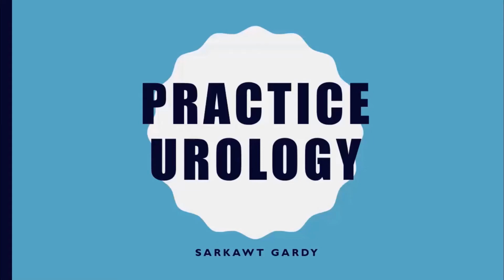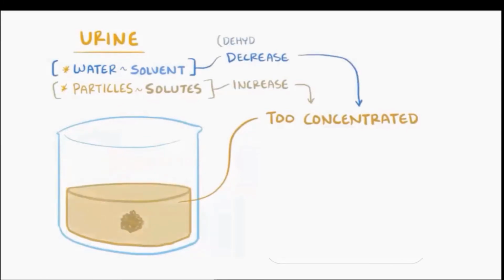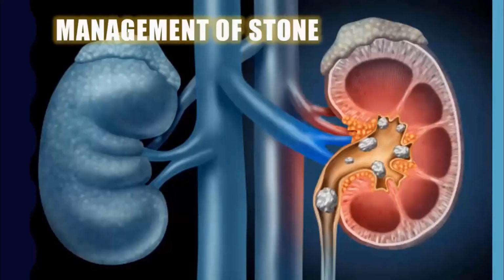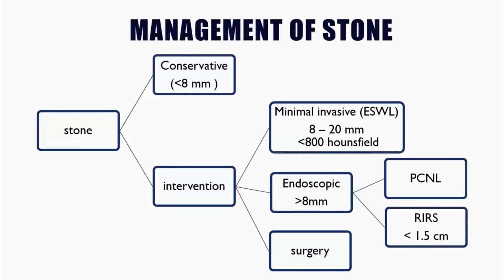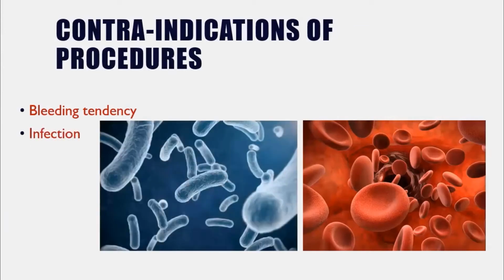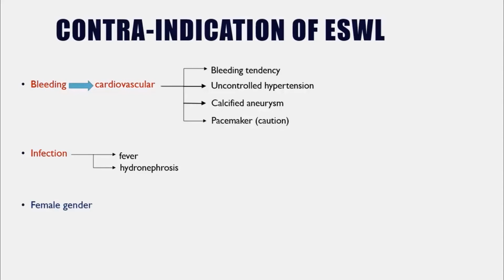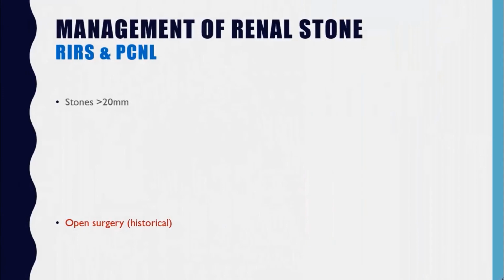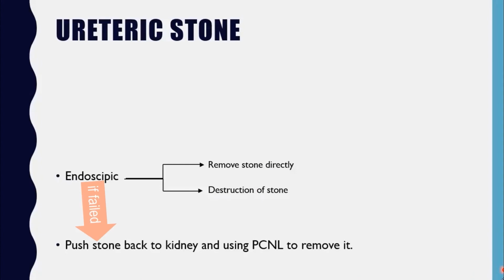Renal stone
Renal Stone is a frequent complain of patients who present to the Urology department. it is a solid piece of material that develops in the urinary tract.
there are many ways to treat renal stones.